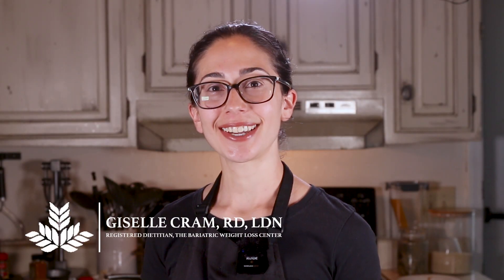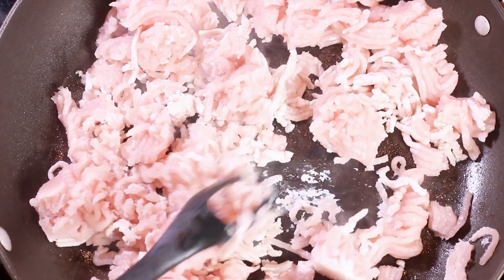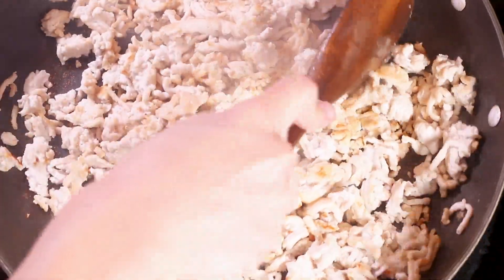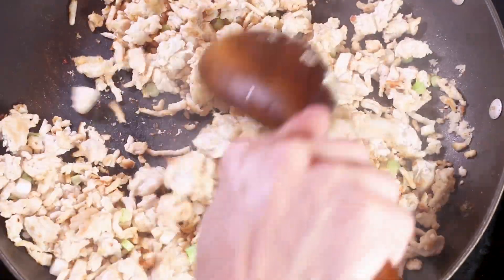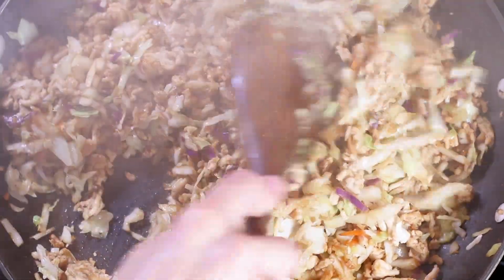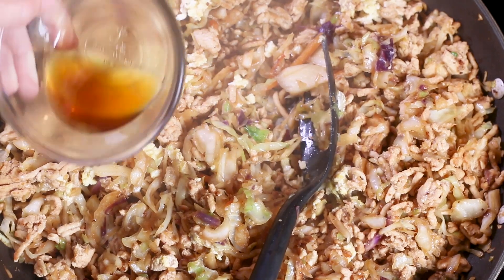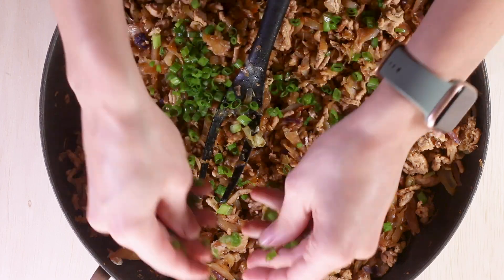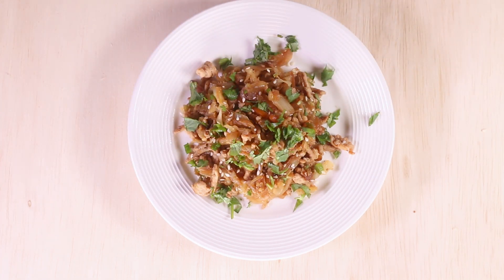Egg Roll Bowl - Bariatric Cooking Class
Ingredients:
1 bag cole slaw mix
1 lb lean ground chicken, turkey or beef
2 garlic cloves, finely minced
1 Tbsp ginger paste, or 1/4 tsp ginger powder
1/4 cup soy sauce
1 whole egg
1 Tbsp canola oil
1/2 Tbsp sesame oil
2 tsp sriracha sauce (optional for 6 month post op patients and beyond)
3 stalks green onions, thinly sliced
1/4 cup cilantro, finely chopped

Steps:
1. Heat canola oil on a large pan over high heat. Add ground meat and cook until almost cooked through. Break up the meat using a spatula or spoon.
2. Bring heat down to medium high and sautee garlic, ginger and half of the green onions (use the half closest to the white part of the onions) for 30 seconds.
3. Add the cole slaw and soy sauce and cook until the cole slaw has soften up to desired tenderness.
4. While cole slaw is cooking make a small well in the center of the mixture and add the egg, scramble it up and then mix with rest of egg roll mixture.
5. Once the cole slaw has cooked to desired tenderness add the sesame oil, remove from heat, add the sriracha, the rest of the green onions and top with cilantro.